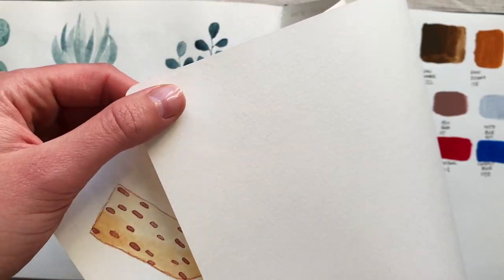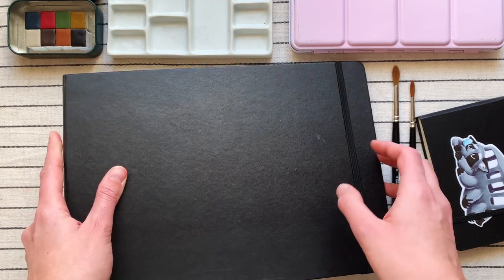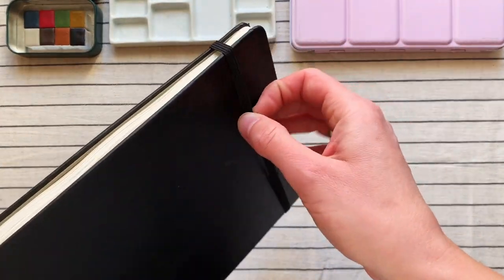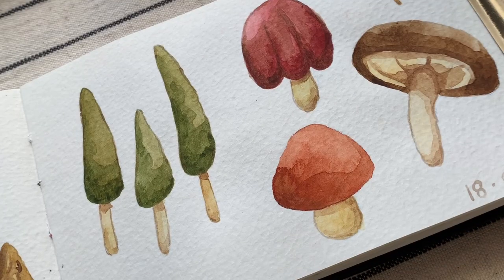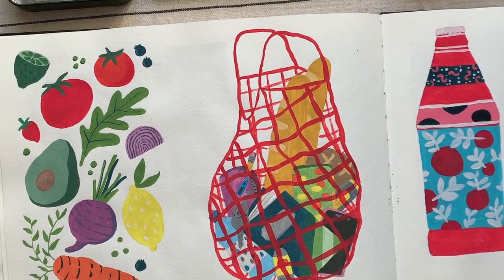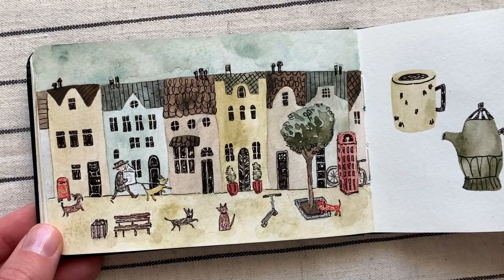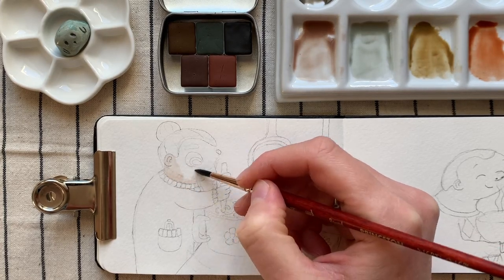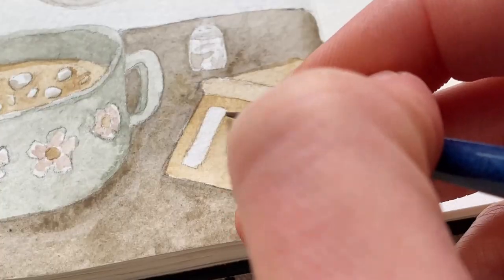MOLESKINE WATERCOLOR SKETCHBOOK REVIEW (good or terrible for watercolor?)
Let's have a good, close look at the Moleskine watercolour sketchbooks! They're called watercolour sketchbooks but are they really? Let's find out.

Timestamps below.

Timestamps:
[0:00] Intro
[0:47] Mystery Watercolour Grab Bags, yay!
[1:22] Details
[3:25] A look inside
[7:43] Gouache
[8:23] Ink
[9:38] Testing the paper
[12:06] Comparison with other sketchbooks
[12:45] Demo speedpaint
[13:45] Conclusion

Sketchbooks in this video:
Moleskine Art Watercolor Album, Hard Cover, A4

Moleskine Art Watercolor Album, Hard Cover, Pocket

Watercolours shown:
[9:35] Daniel Smith
[13:13]Hungry for Paint - Globetrotter England (coming November 17th)

Intro and ending music: "Have it Your Way" from freeadmusic.com